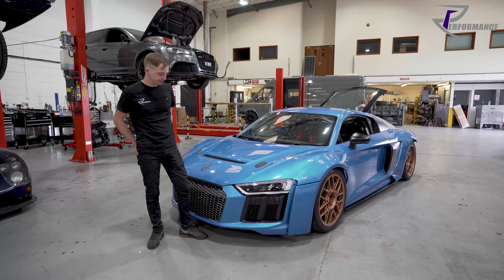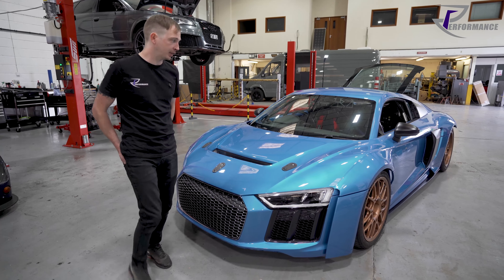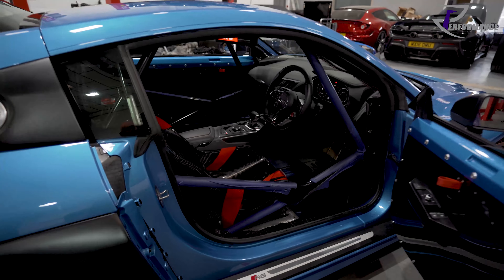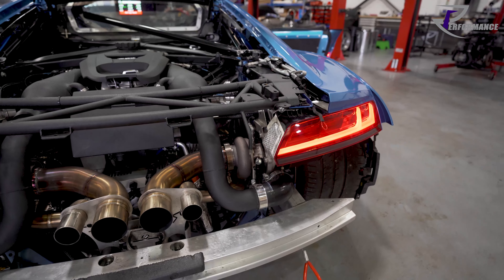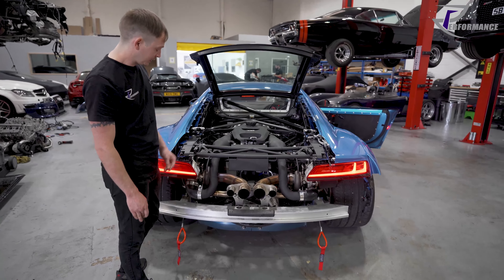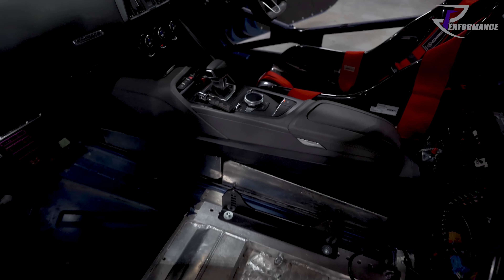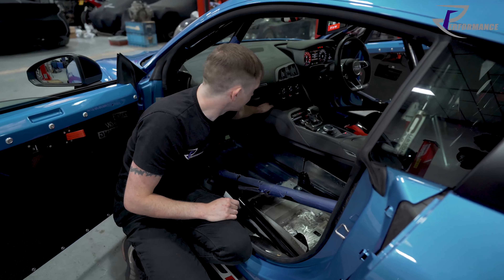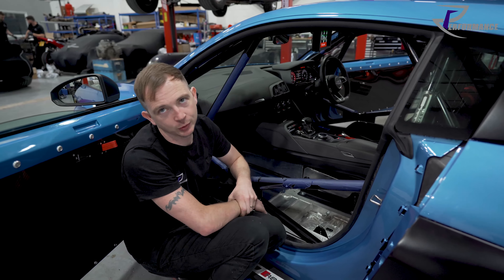1000+bhp, twin-turbo R8 V10 ready for VMaxx 200!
It's been a long journey to get to here, but our Gen2 R8 V10 twin-turbo track car build is almost ready to rock!

Here's a walk-around to update you on what we've achieved so far, including the PUSH Performance turbo package and MoTeC management.

There are a few minor jobs to complete, such as plumbing in the fire-extinguisher and re-fitting the rear bumper and adaptive rear wing – then it's time to see what this badboy can do!

We're heading with our client to VMax 200 this weekend cannot wait!

REPerformance – the supercar tuners!

Check out our in-house partners Pro-Detail UK – specialists at PPF, ceramic coating, paint correction, automotive appearance and presentation